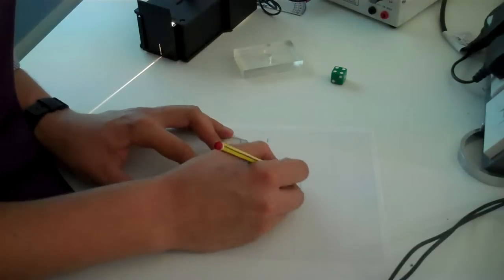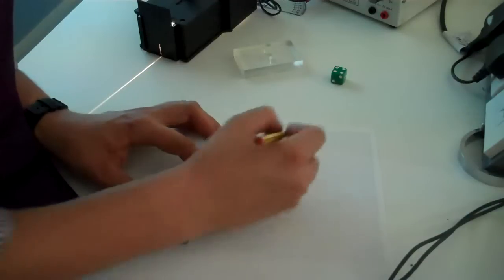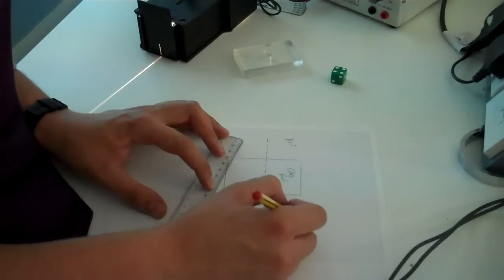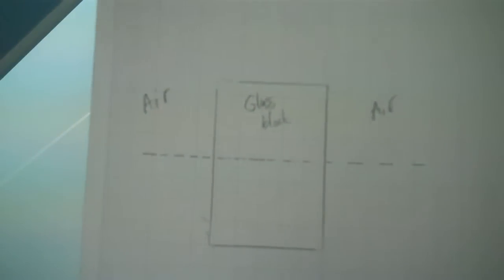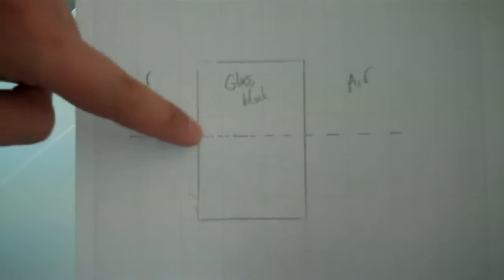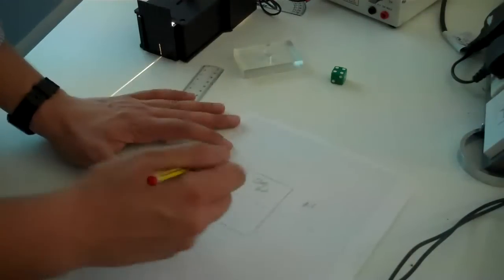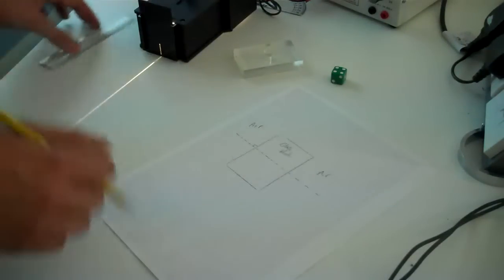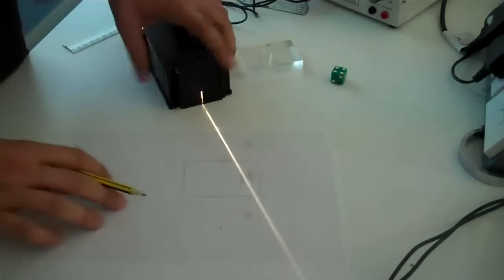Activity K5a refraction